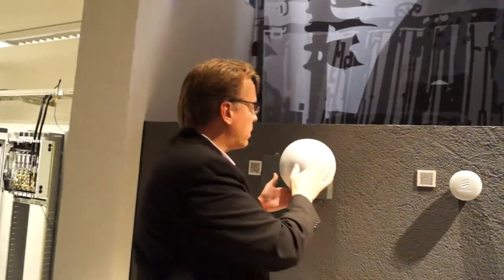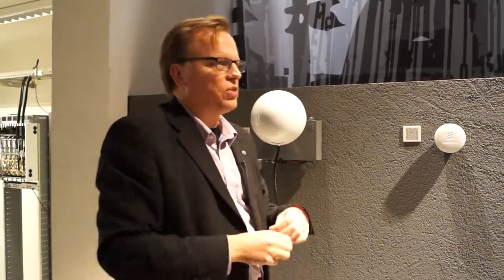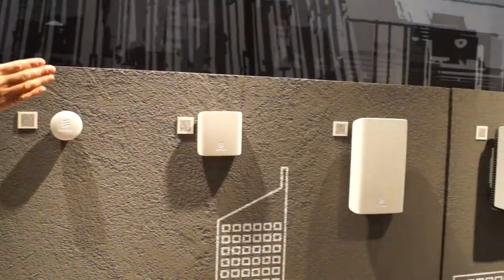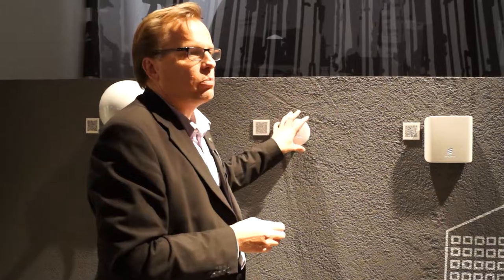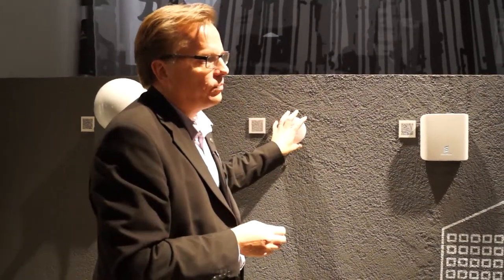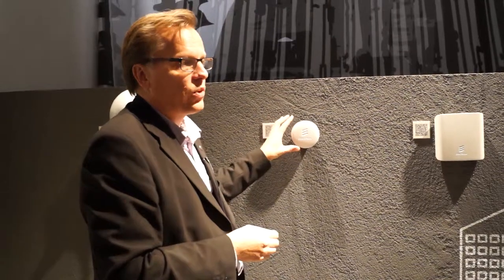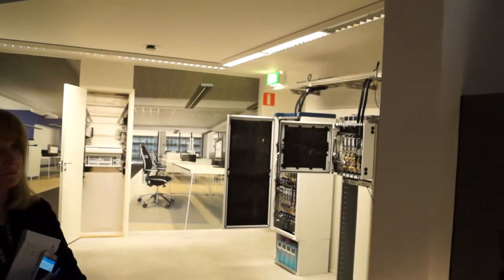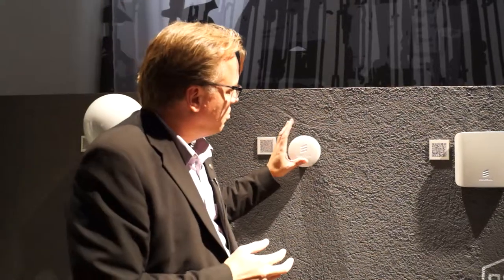EBIF Microwave Technology and The Dot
How the dot is improving indoor coverage without disturbing the outside world

MAH01486